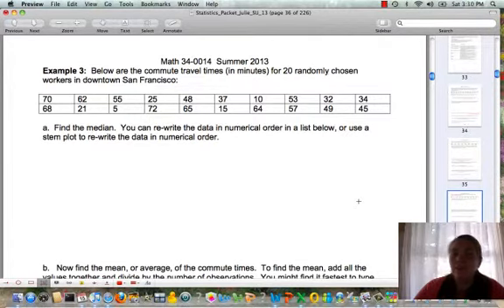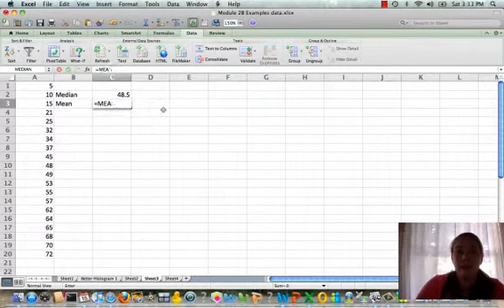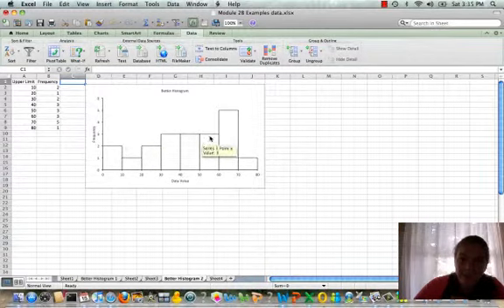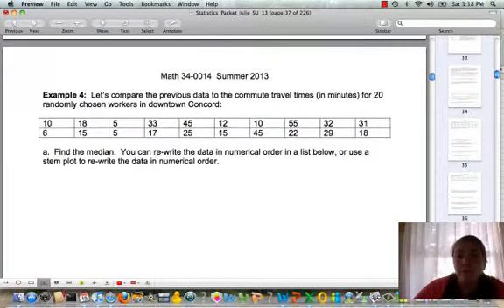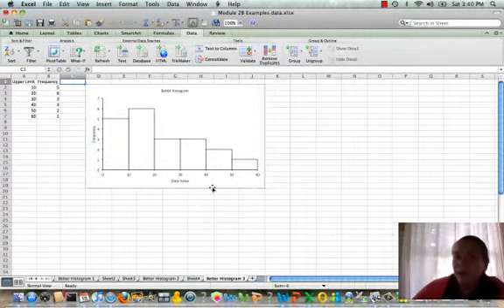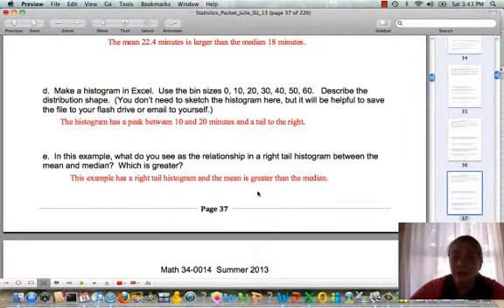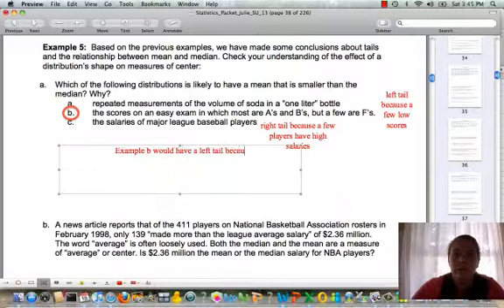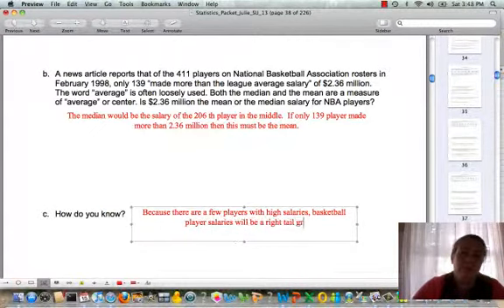Module 2B Examples 3, 4, and 5.mp4